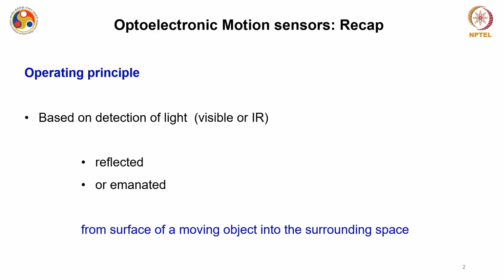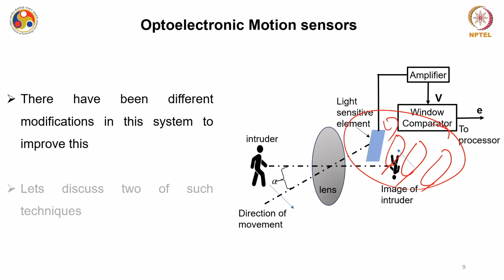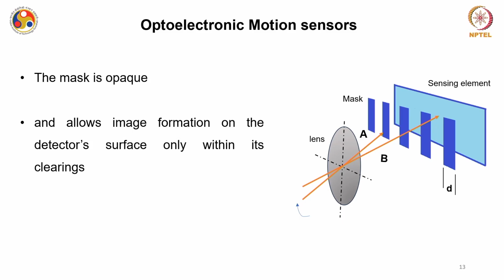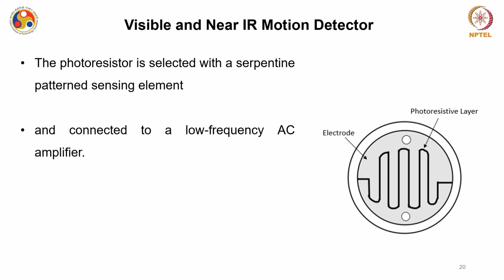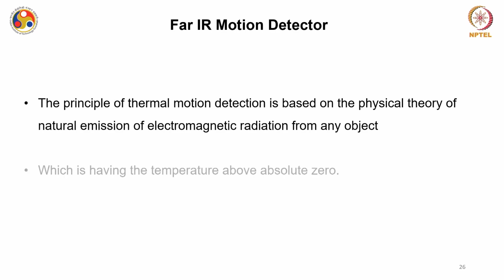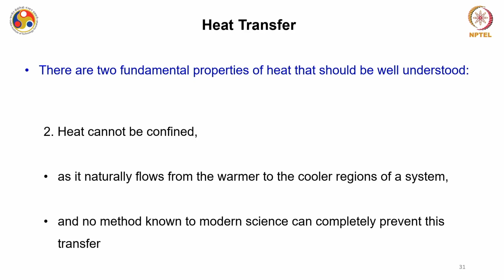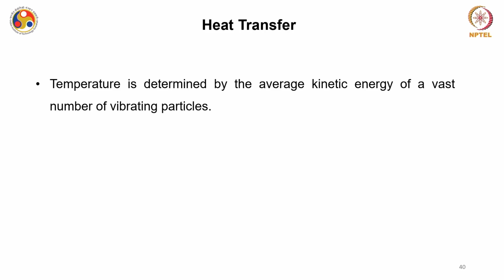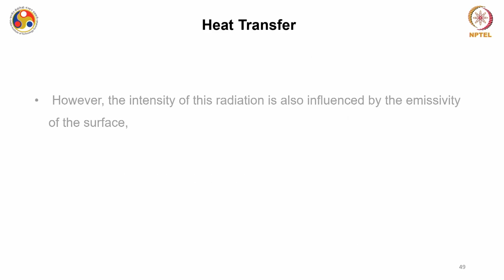Lec 44: Occupancy and Motion Sensors - Optoelectronic - II, Visible, IR and Heat Transfer-I